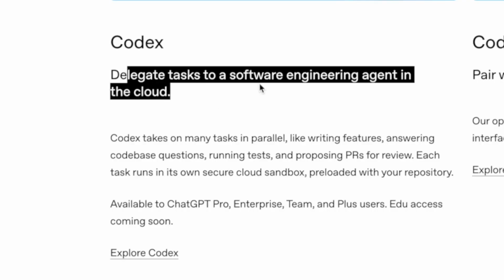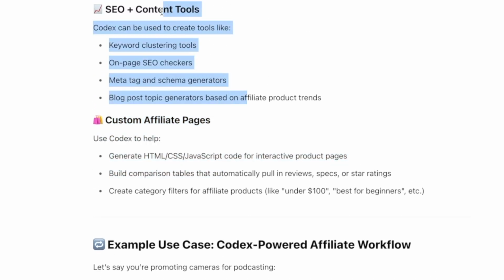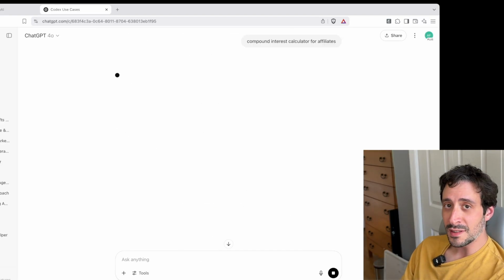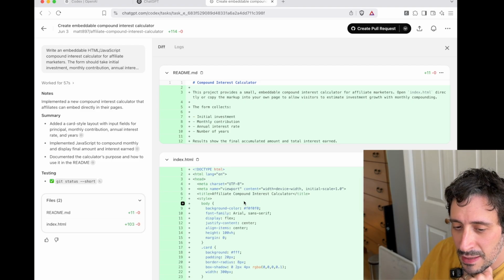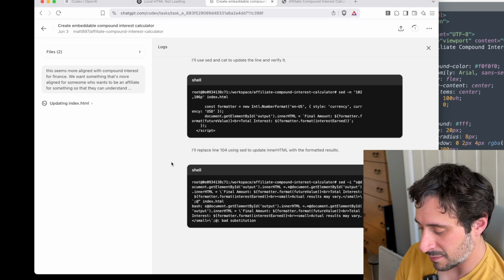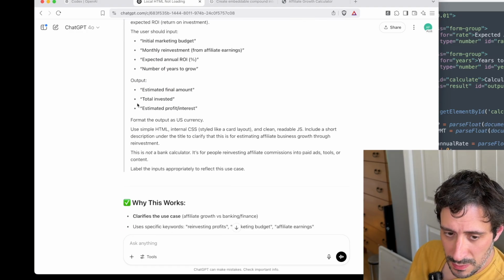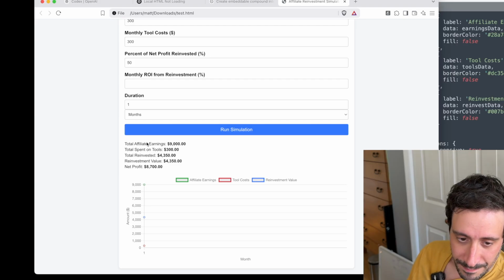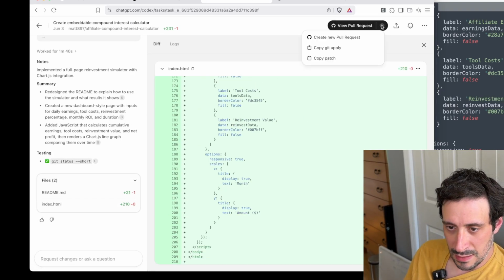OpenAI CODEX HAS BIG POTENTIAL